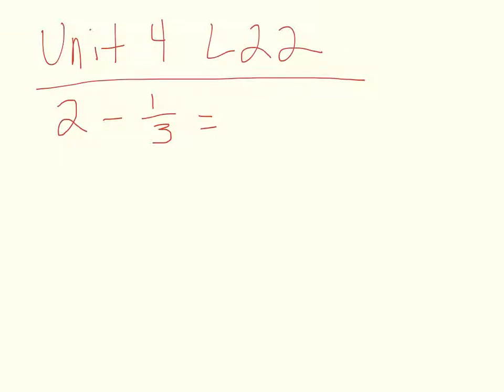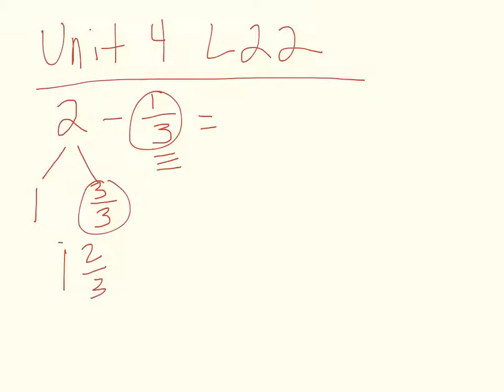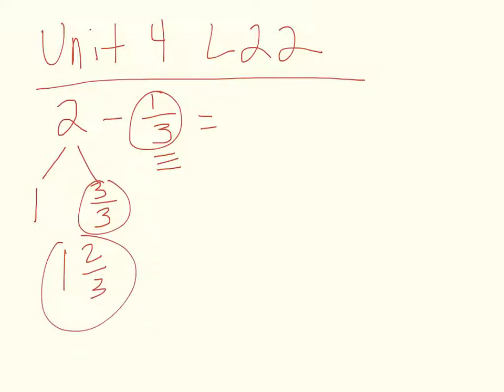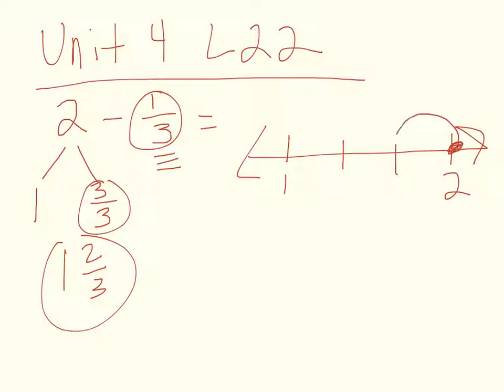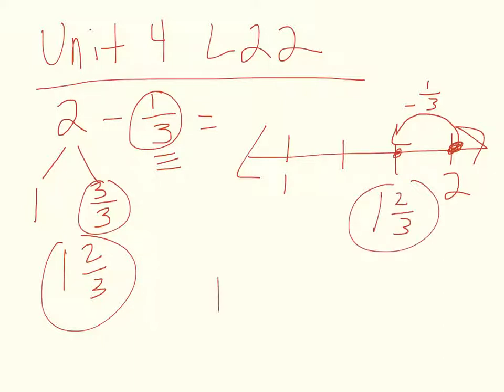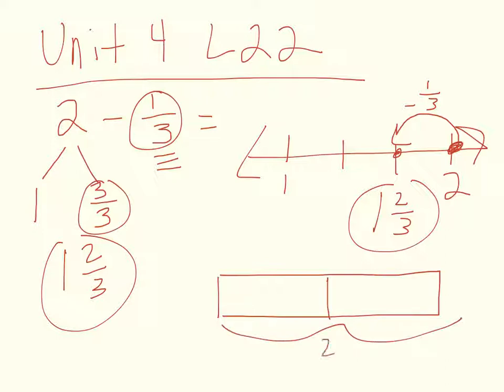Unit 4 L 22 math